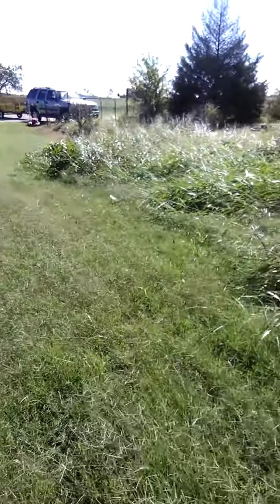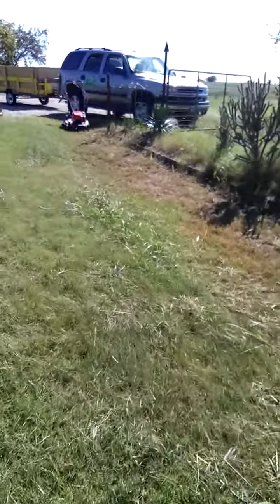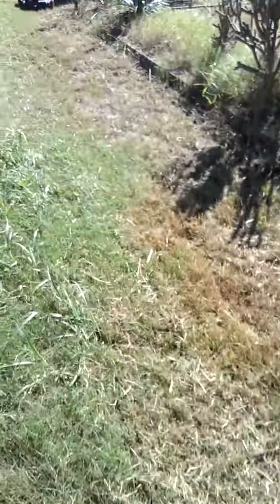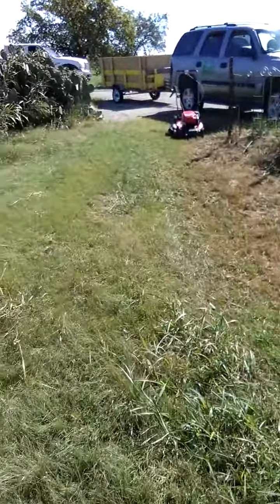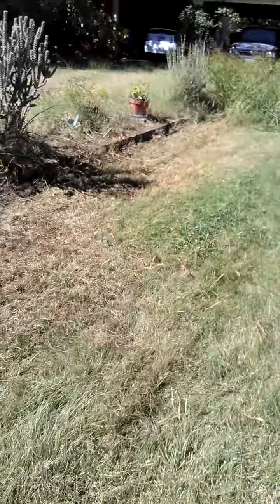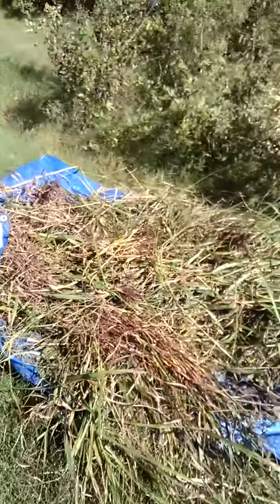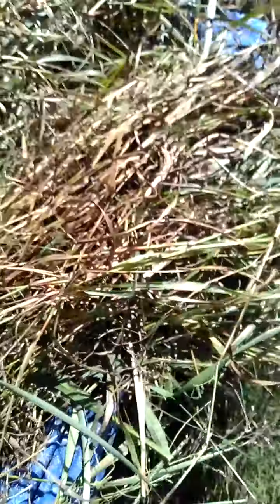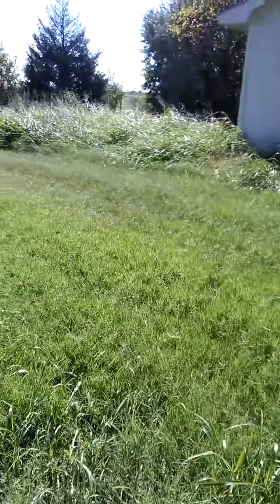Johnson grass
Pulling out Johnson grass and throwing it in the compost pile and mowing after I pull it out. Then mowing after